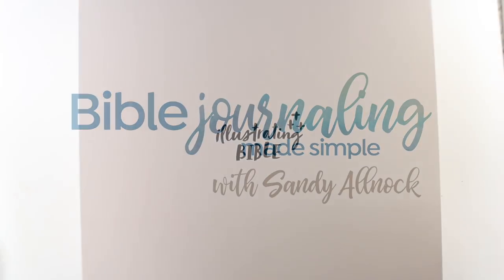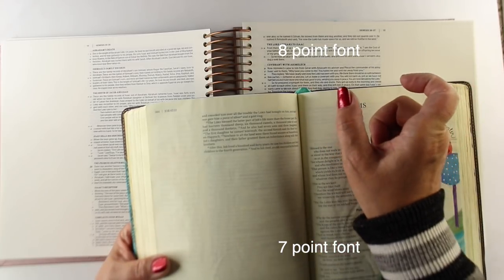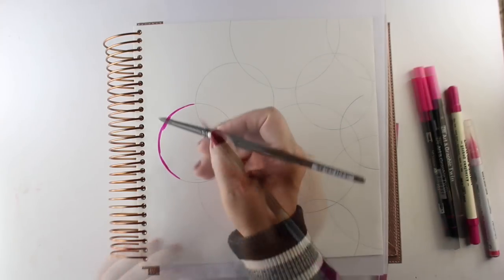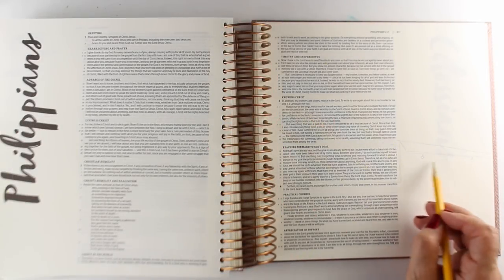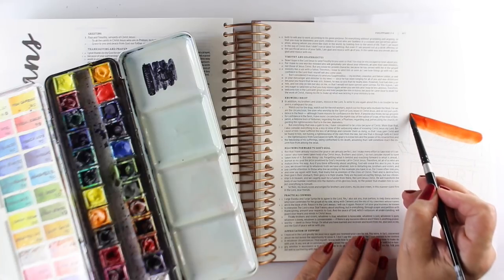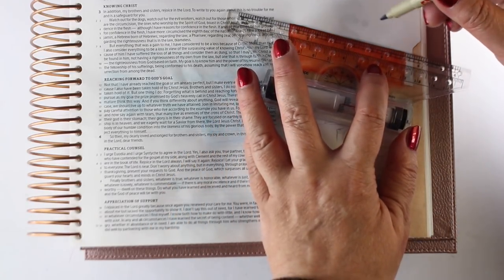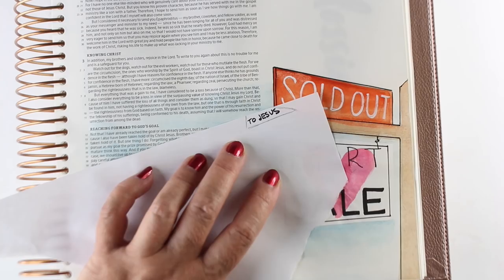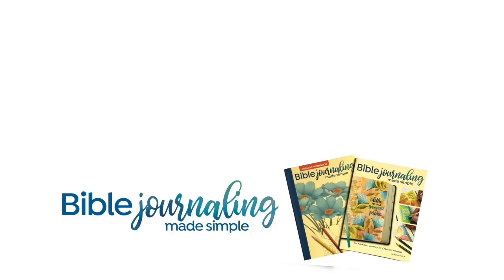BIble Journaling: Citizenship in heaven, ft Illustrating Bible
SCRIPTURE:
"But our citizenship is in heaven." Phil 3:20